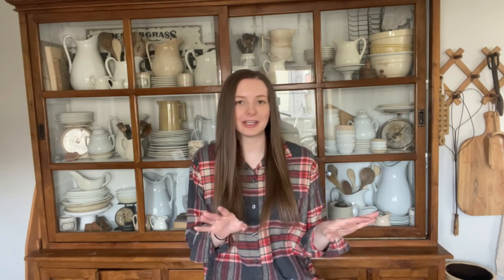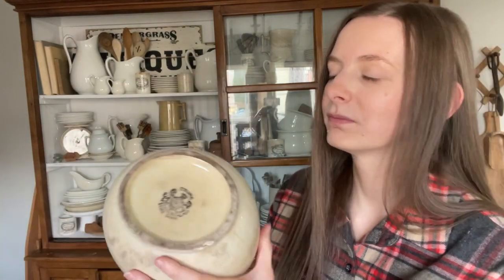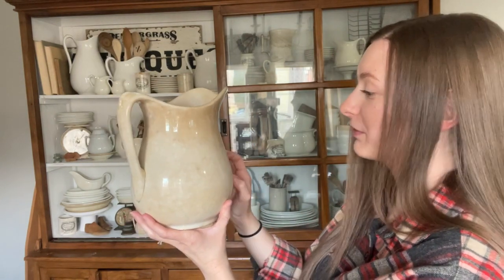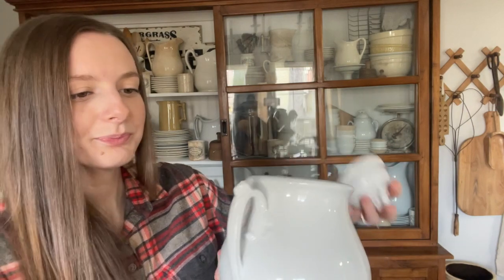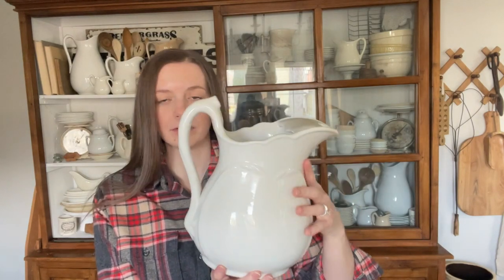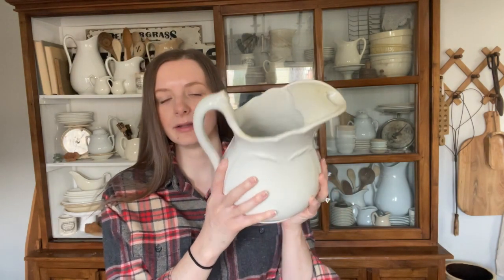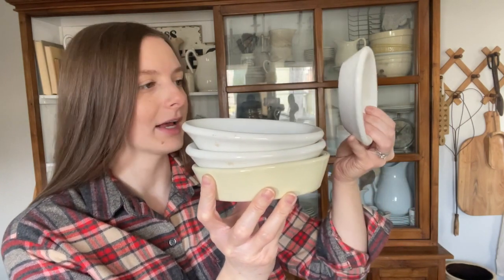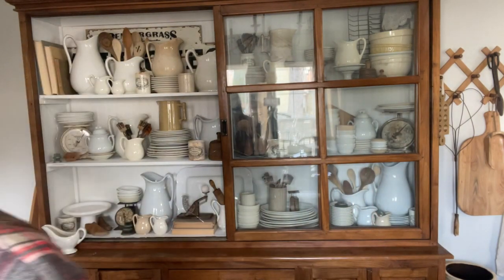Favorite Ironstone Pieces | Vintage Ironstone Collection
Today’s video is a fun collab with my sweet friend Mandy! Go check out her video and let her know I sent you!
✨Mandy’s Old Soul Vintage ✨
Her video! ⬇️